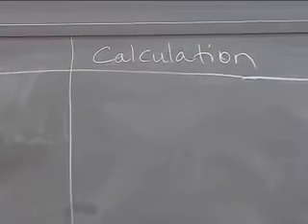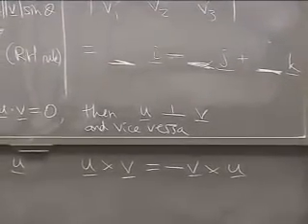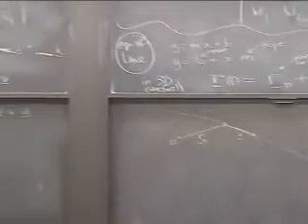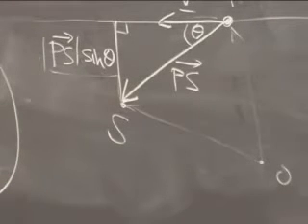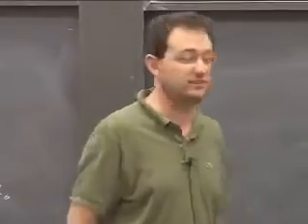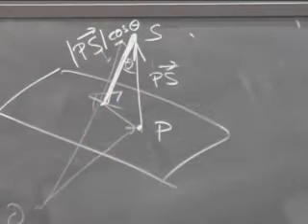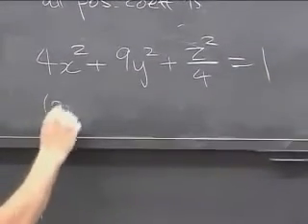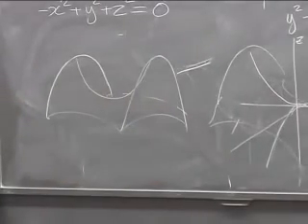Lec - 02 | Multivariable Calculus ¦ Princeton University - Adrian Banner